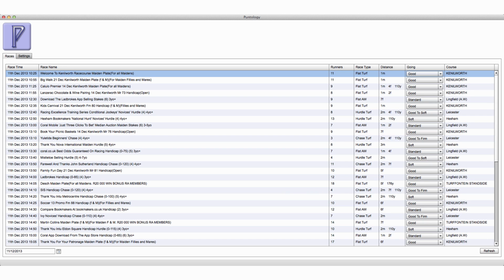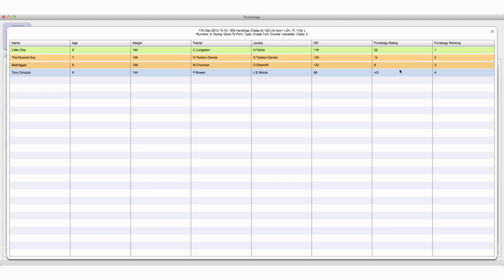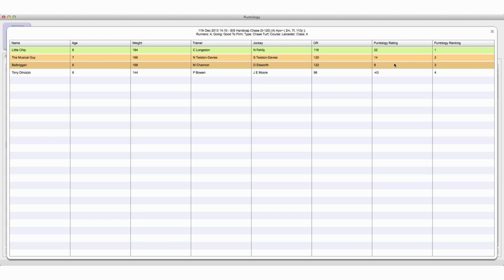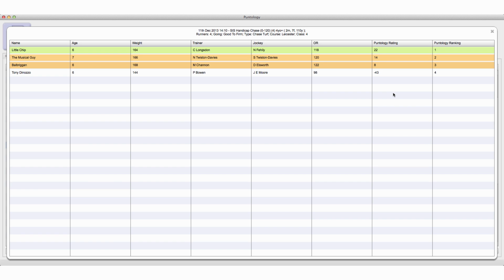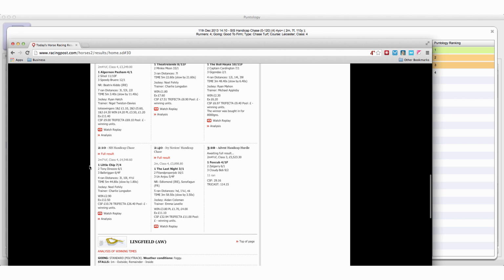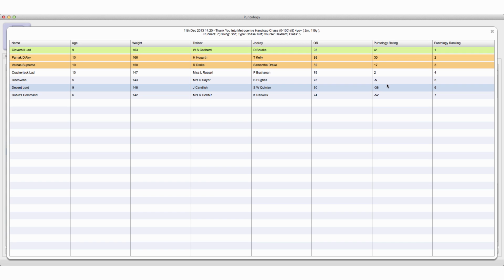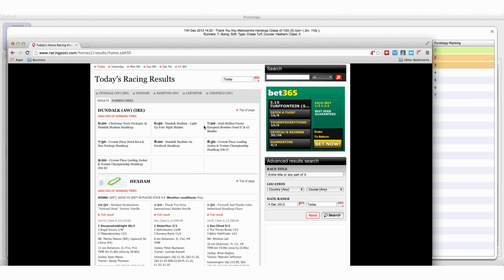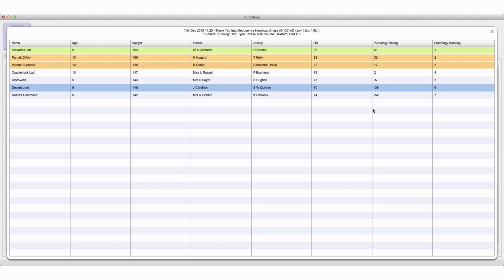Puntology Ratings Software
Rate a race in seconds and start finding winners now us the software available